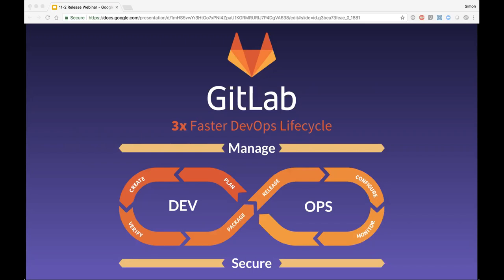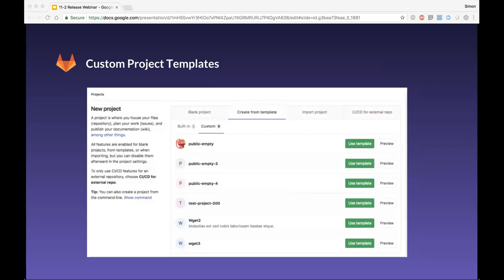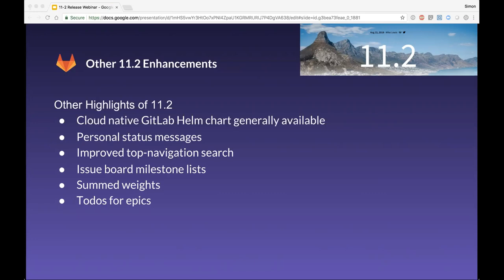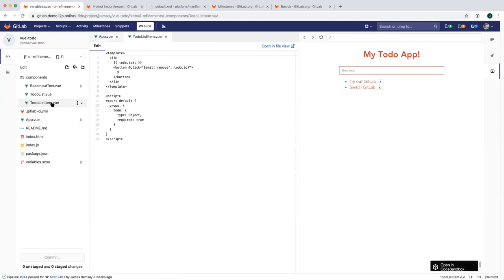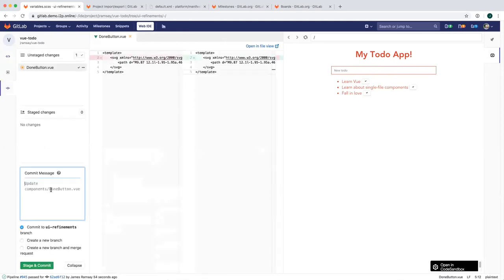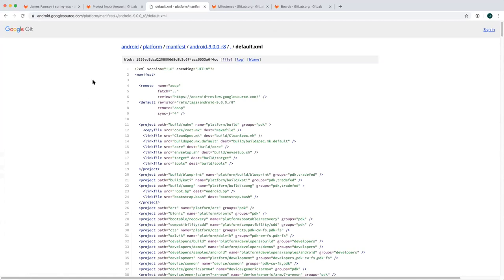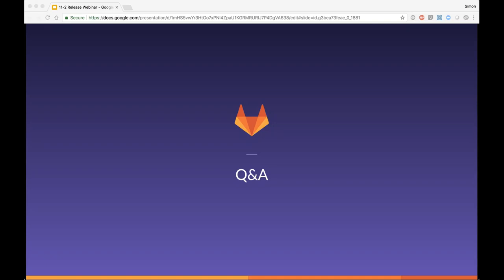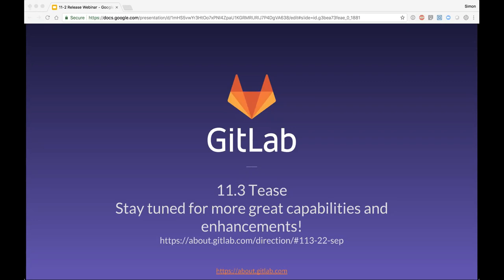EMEA Release Radar: 11.2 Get started and iterate faster - Sept 12, 2018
In this webcast, GitLab Account Manager, Simon Williams goes over some of the highlights of our 11.2 release, with a focus on features that will help accelerate software delivery. Be sure to check out the live preview in GitLab’s Web IDE in this video!